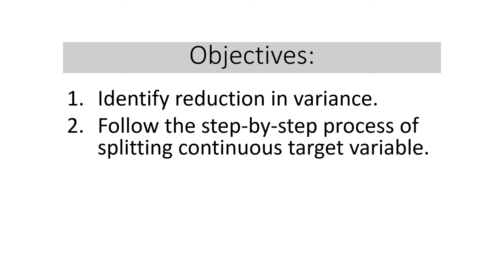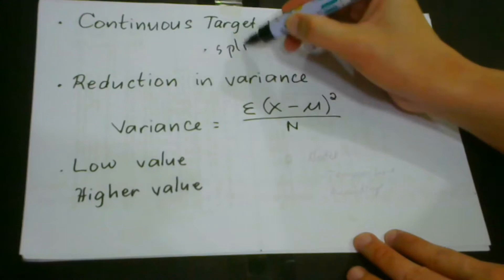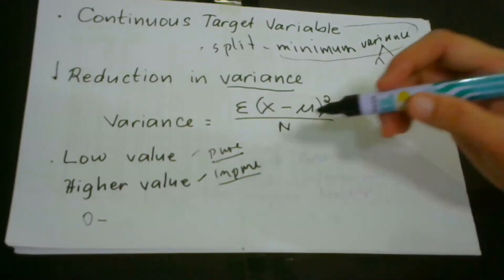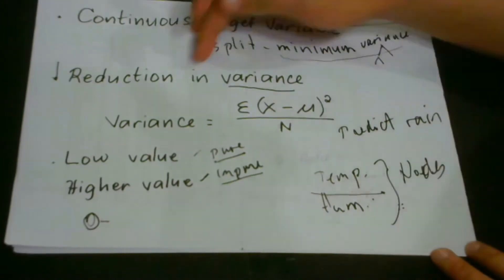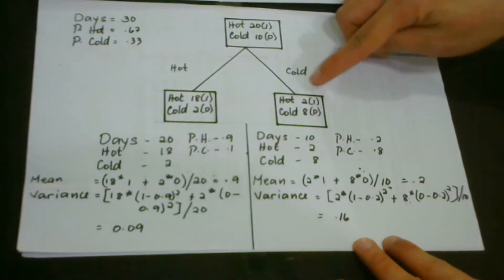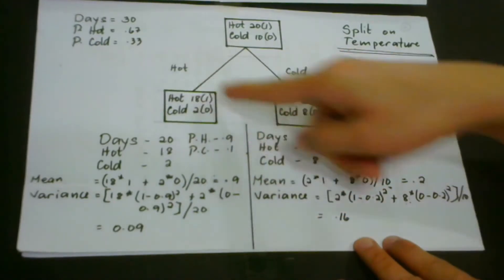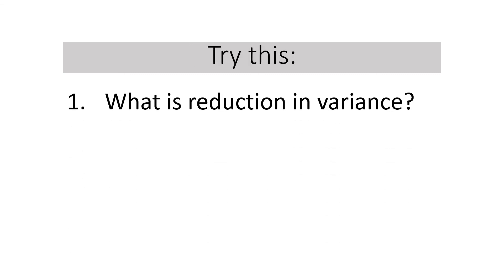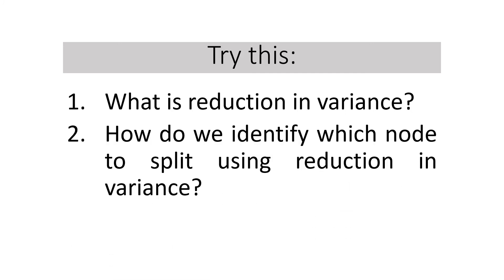#3.1 DECISION TREE | CLASSIFICATION TREE | REDUCTION IN VARIANCE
DECISION TREE | CLASSIFICATION TREE | REDUCTION IN VARIANCE
In growing a decision tree, splitting the nodes does not come in an instant. You must distinguish between continuous and categorical variables. In this lesson, you will the splitting strategy of a continuous target variable. This kind of splitting strategy is used for regression techniques.
✔️MORE LESSONS
#3 DECISION TREE | CLASSIFICATION TREEE | HOW TO GROW A TREE
✔️My Podcasts
Anchor